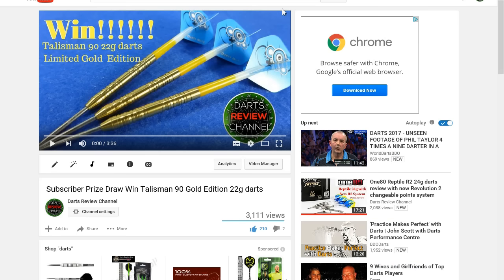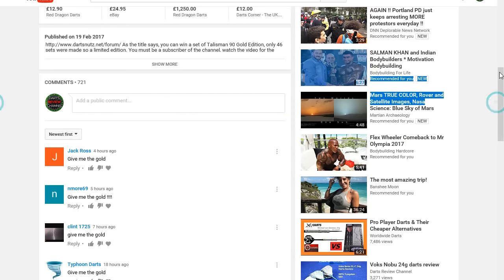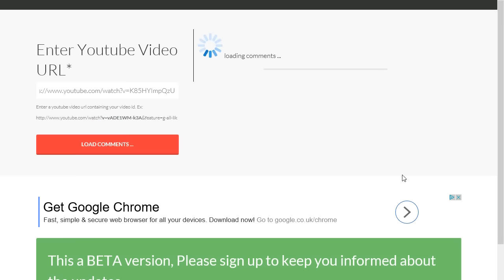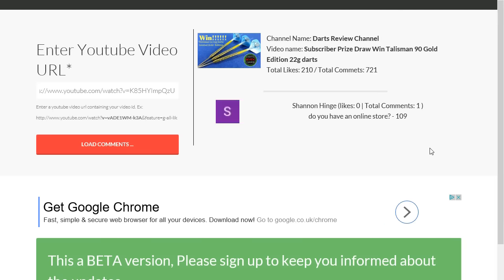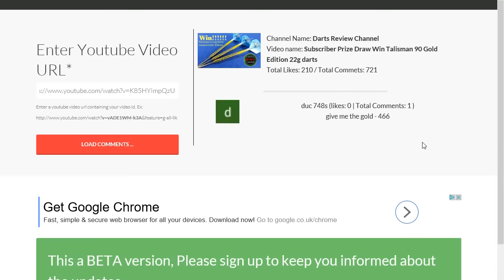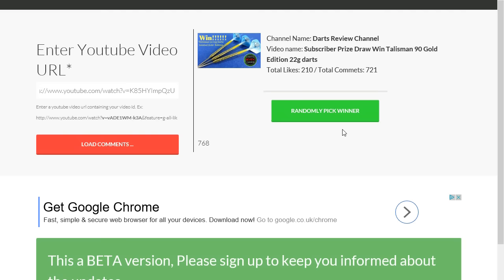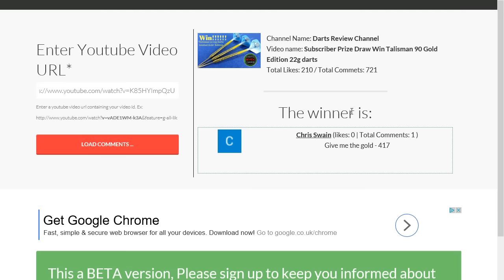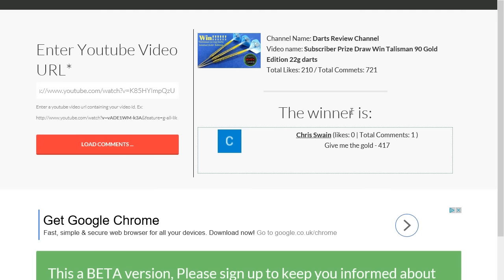Subscriber Prize Draw Winner of the Talisman 90 Gold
Thanks to everyone that entered the prize draw, here is the video of the winner.